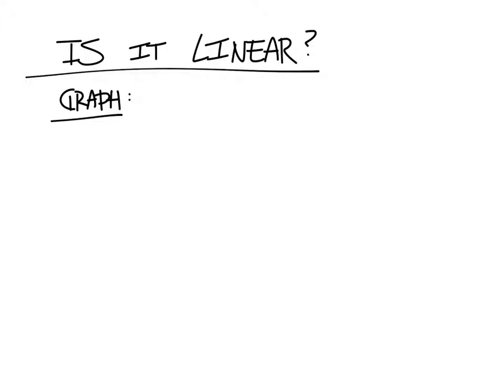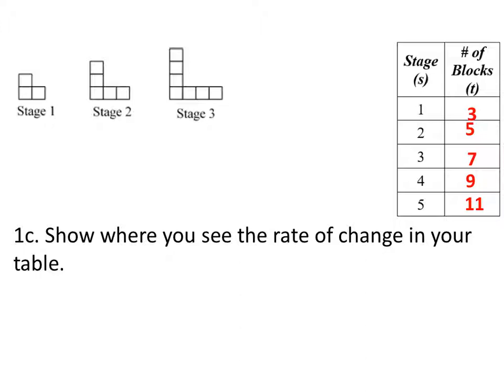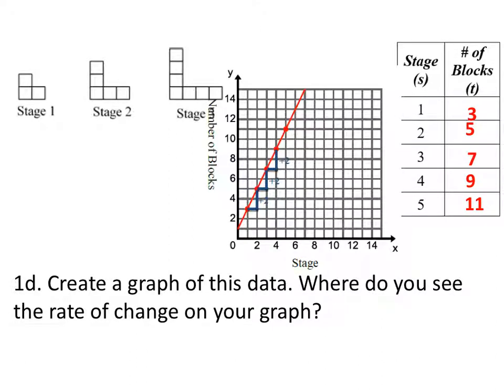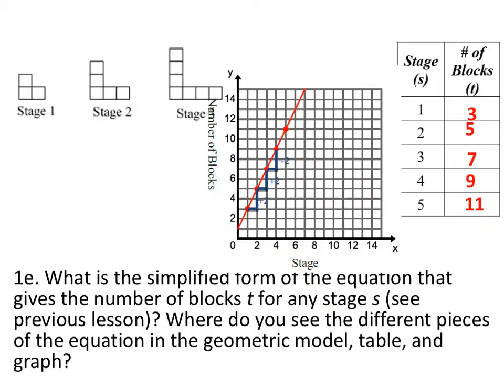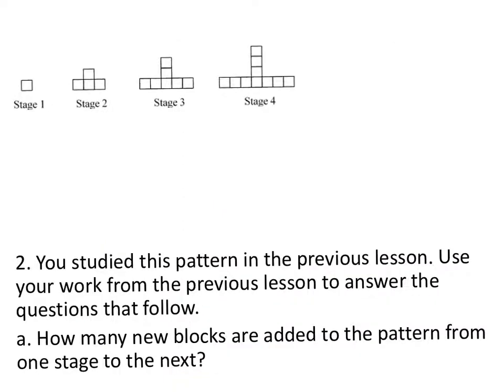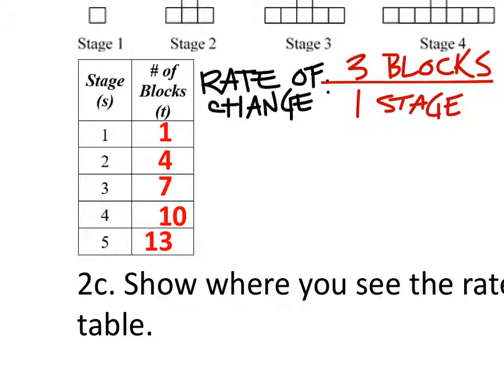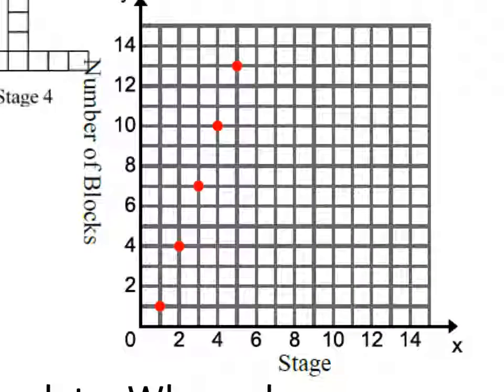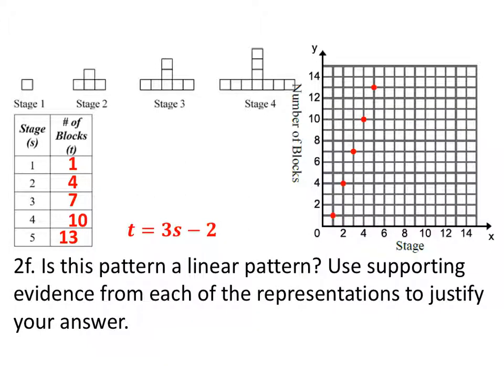Representations of a Linear Pattern (2018-2019 8th Grade: Unit 5 - Lesson 2.2b)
This lesson views representations of a linear pattern in tables, graphs, equations, and contexts.